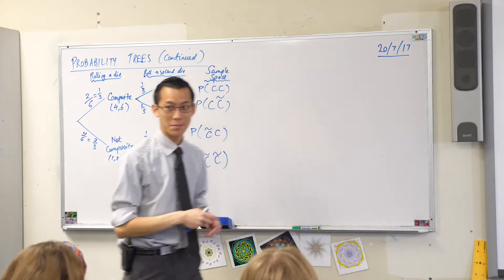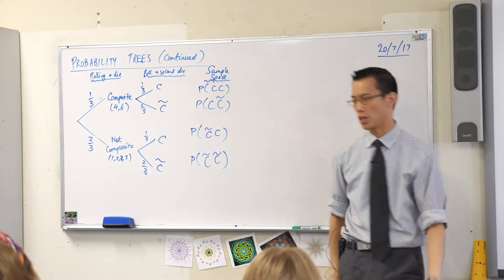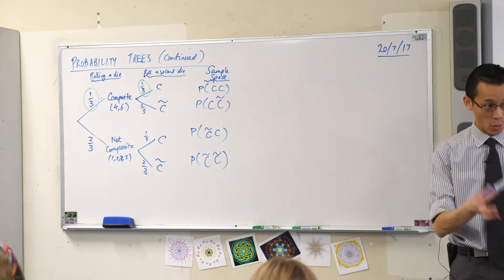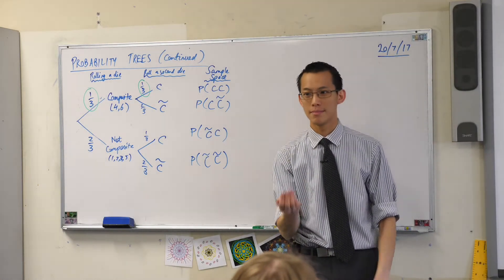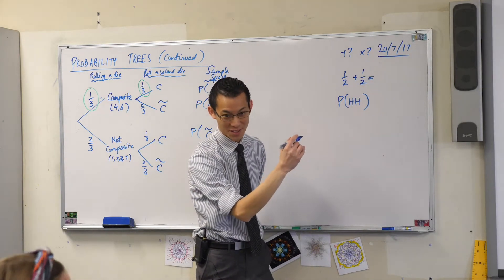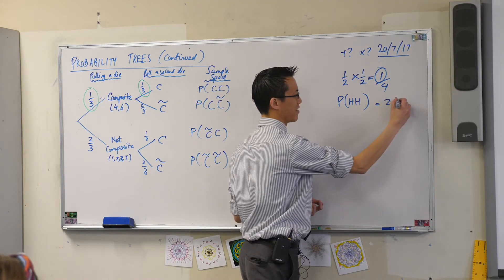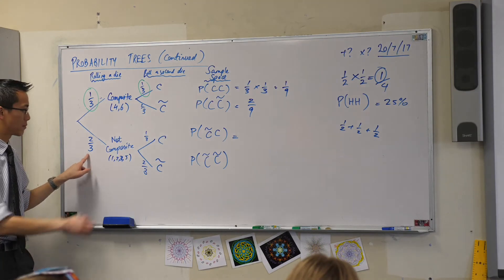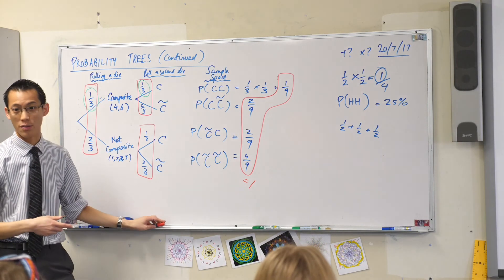Probability Trees (2 of 2: How to read them)